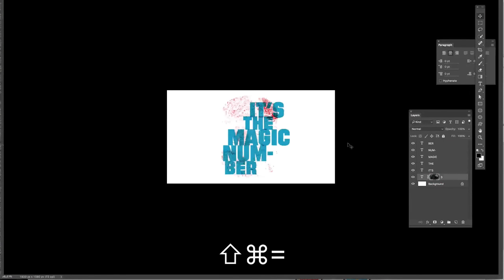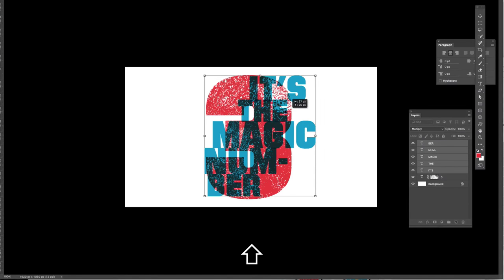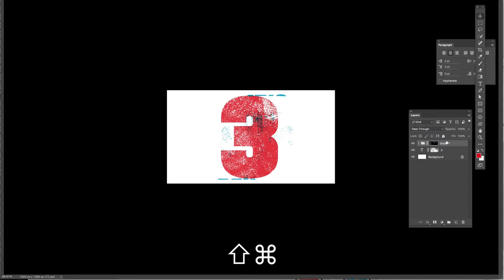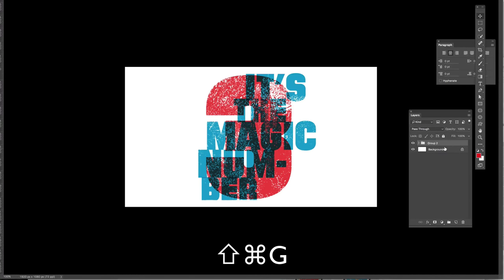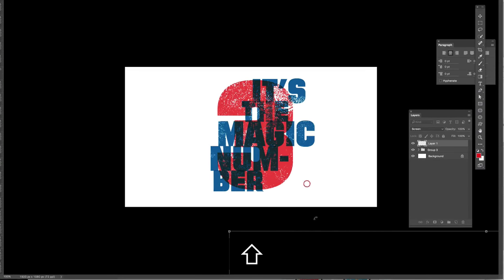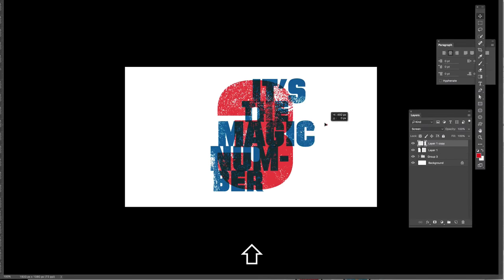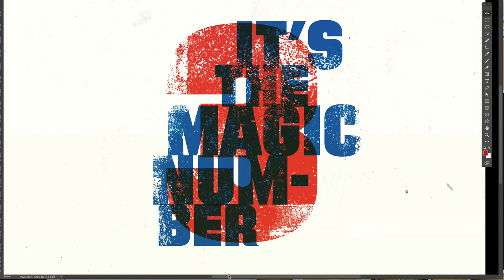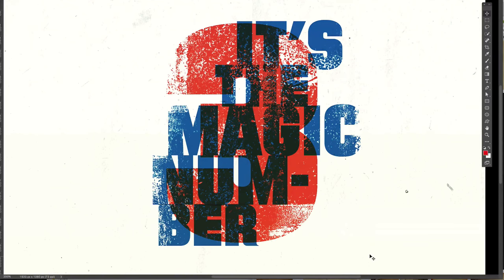Rolled ink textures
A very quick demonstration on how to get the letterpress texture effect in photoshop using my Rolled ink textures.